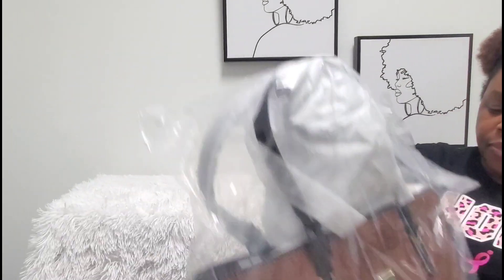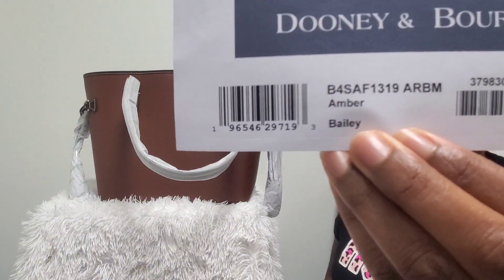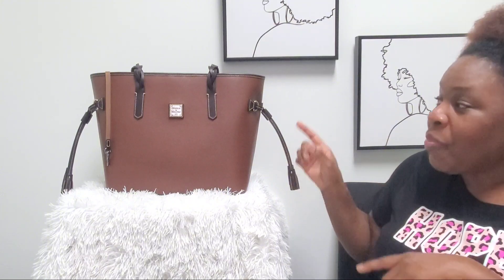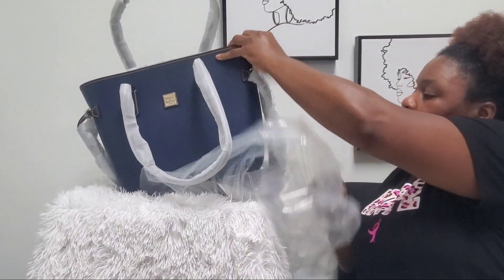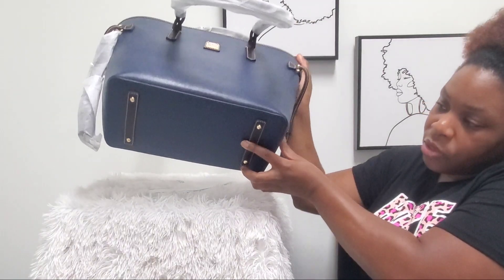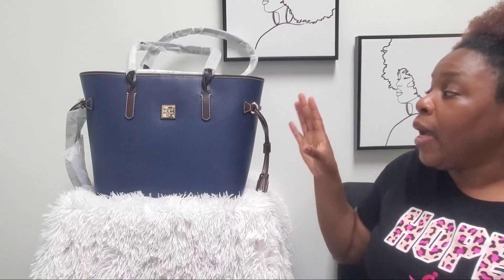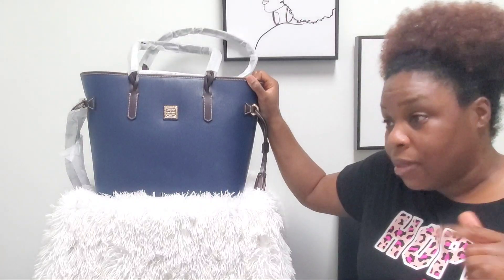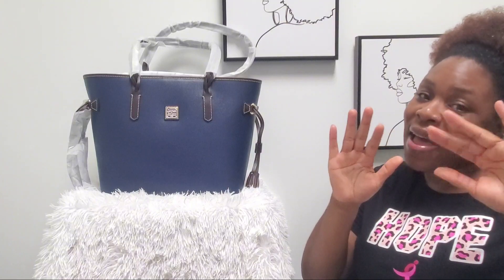Dooney & Bourke Bailey Tote Bag Double Unboxing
Let's check out the Bailey tote bag in Saffiano Leather in the colors Amber and Marine. This tote bag features gold-tone hardware, braided shoulder strap, four feet, tassels, magnetic snap closure, key hook, interior back zip and slip pocket, interior front slip pocket and 100% polyester lining.

Dimensions Of Bag:

H × 11.5" × W × 7" × L × 13"

Strap Length Drop:

11.5"

Youtube Mentions: @DazzleMe77 @SimplyDee9301